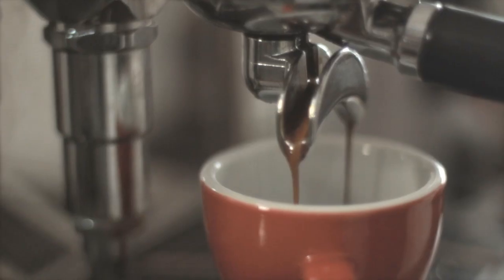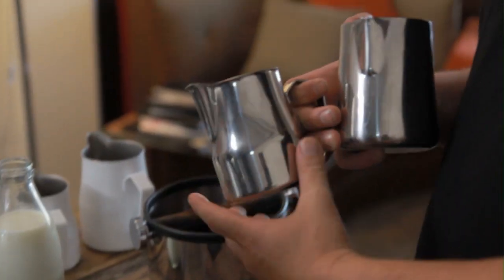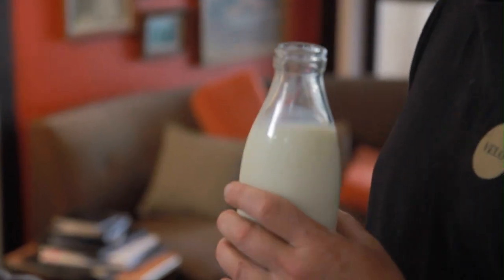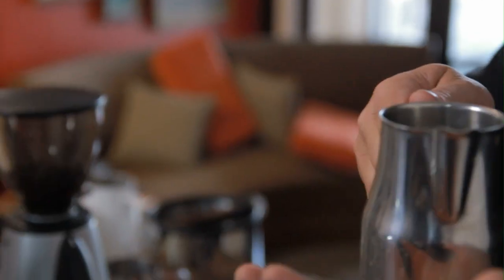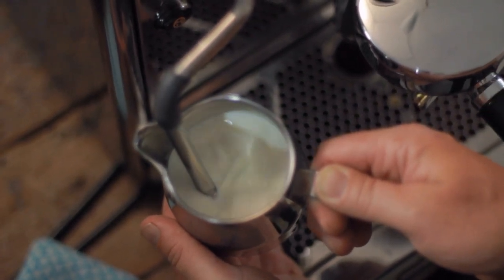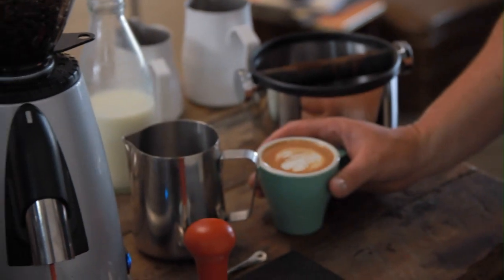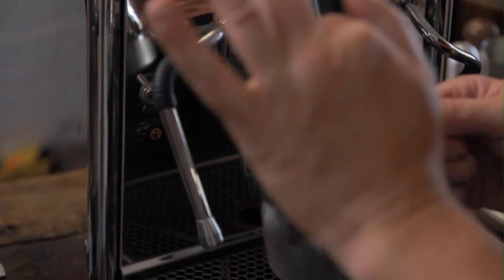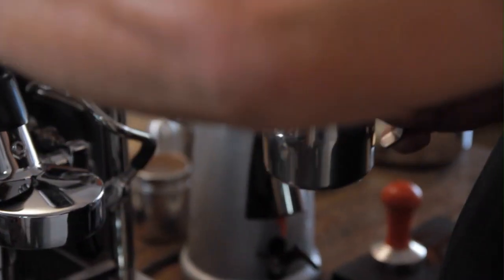Espresso machine making perfect milk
What makes a good milk coffee is flavour and silky and velvety feel in the mouth.  In this video Justin Hoyland, the professional barista trainer at EMS (Espresso Machine Specialists) shows how to get perfect milk on a on BFC TCI home espresso machine. He shows two types of milk jugs and what to look for in a good jug, how to select the right milk, how to steam it, test the temperature of the milk, use the nozzle safetly, what noises to listen to as you stretch the milk, pop bubbles, groom it for the pour and what you are looking for in a good mix.
He repeats the process to discuss the angle of the jug to get the silkly milk.